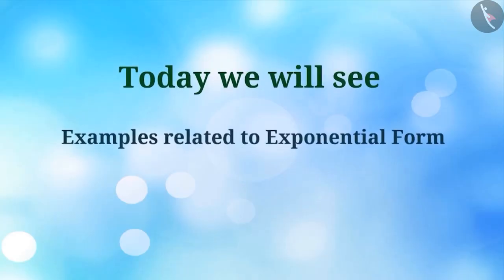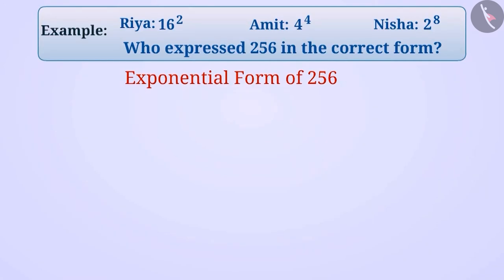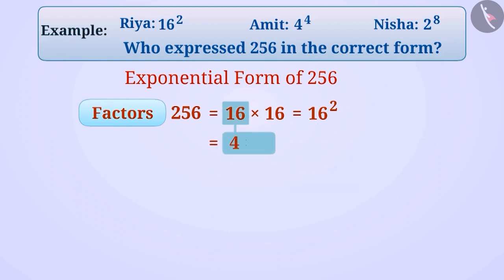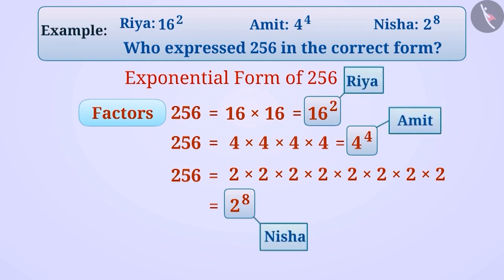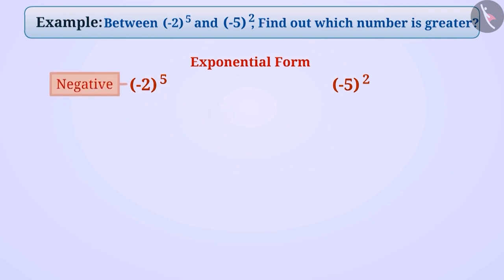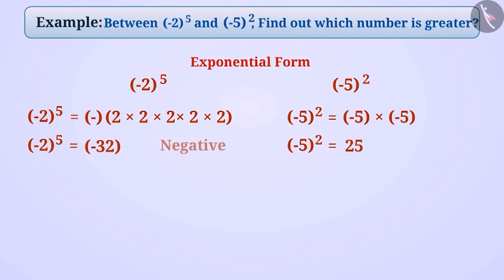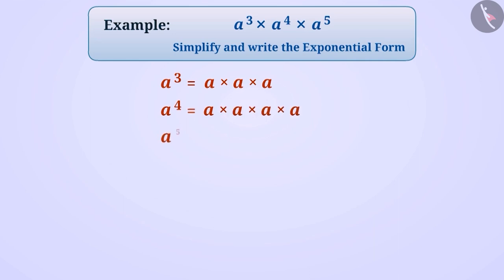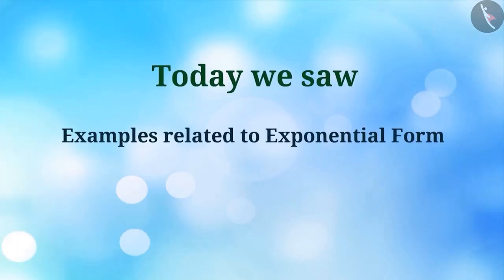Representing numbers in exponential form | Part 2/3 | English | Class 7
Representing numbers in exponential form | Part 2/3 | English | Class 7 |  | NCERT |

Representing numbers in exponential form | Exponents and Powers | Grade 7 | NCERT | Exponents and powers

Welcome to part 2 of Representing numbers in exponential form. In this video, we will discuss various examples of Representing numbers in exponential form.